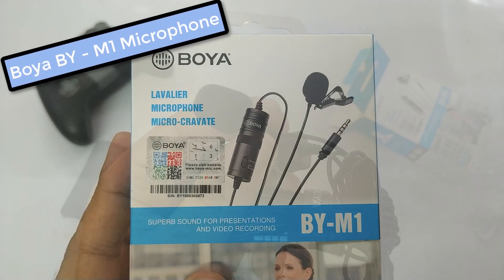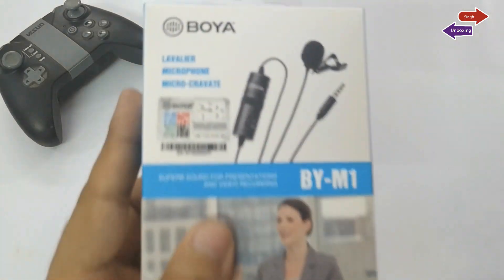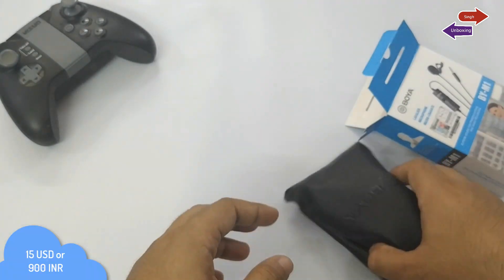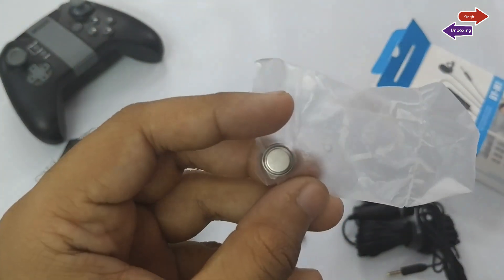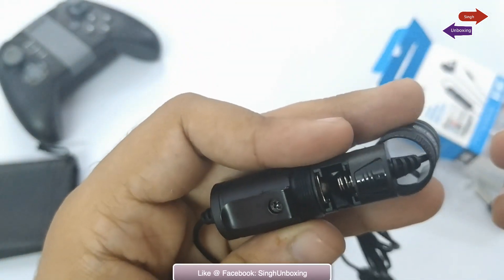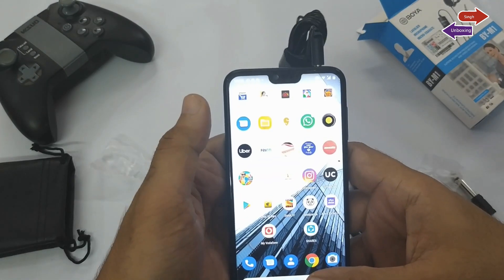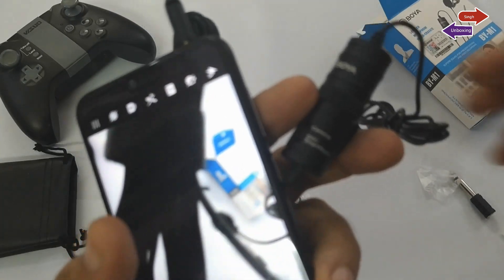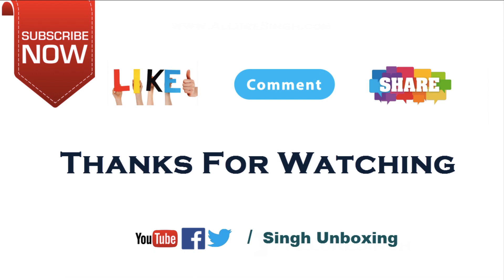Cheap and Best? | Boya BY-M1 Lavalier Clip-On Microphone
Price: Around  900 INR or 15-20 USD

Boya BY-M1
Maono AU400
Maono AU100

Video Shot with:
Mi A2
Amazonbasics Tripod

Still got any questions?

Happy Watching !!